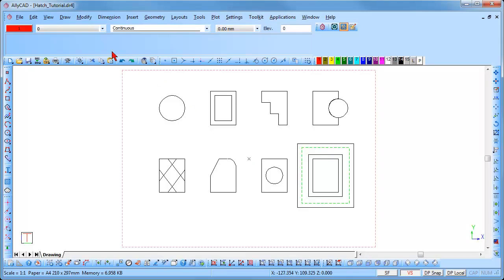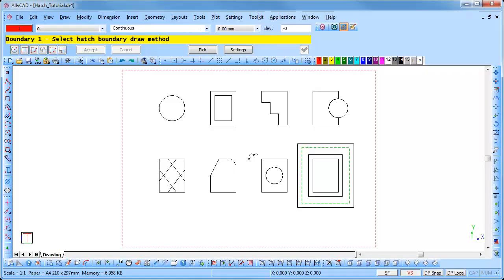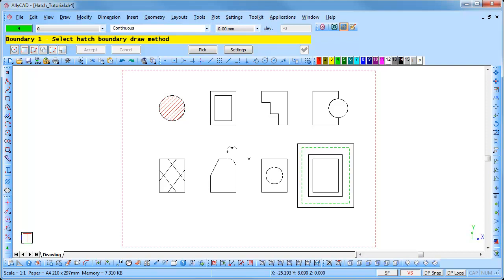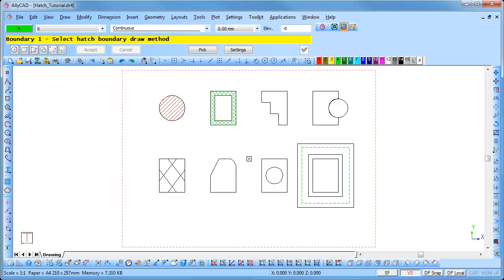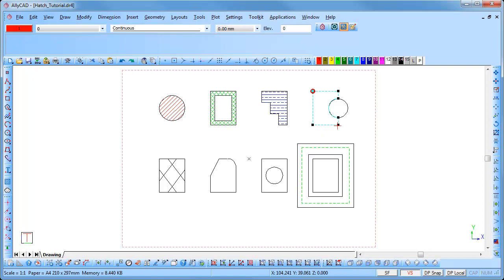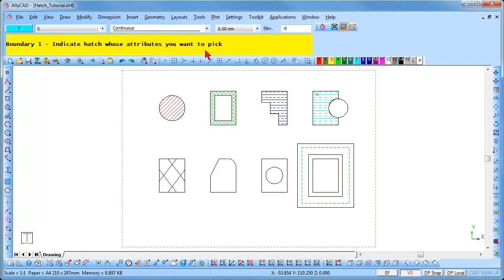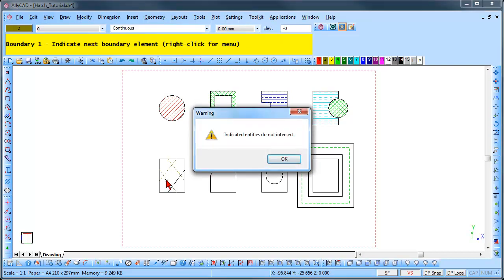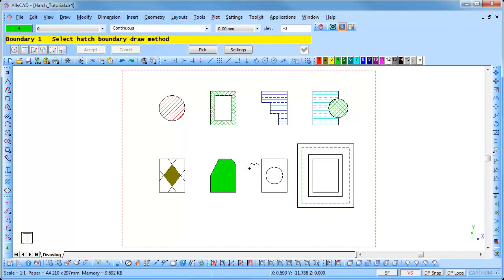AllyCAD Software: The Hatch Function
Hatching in AllyCAD